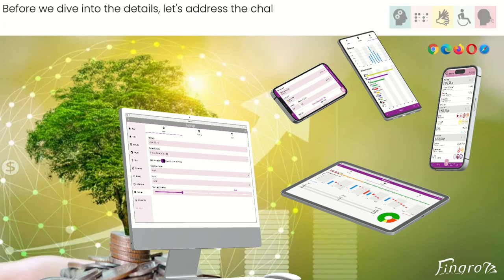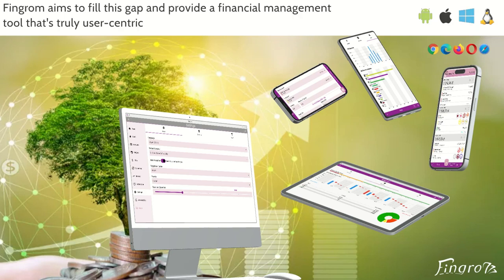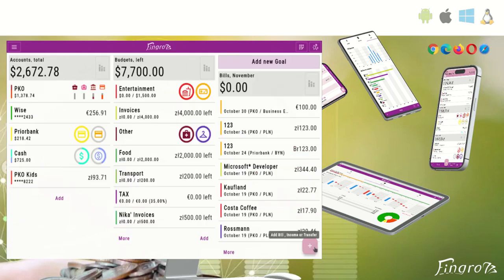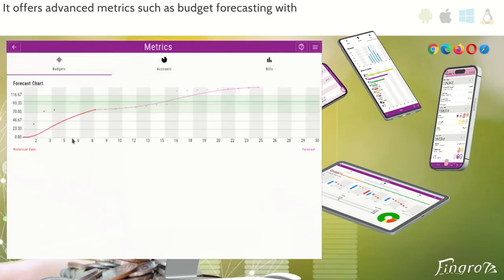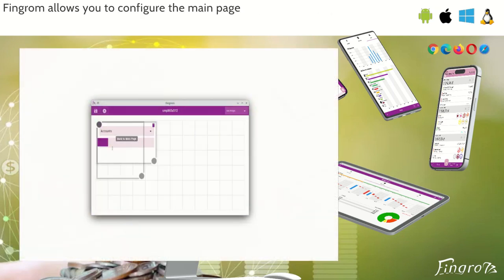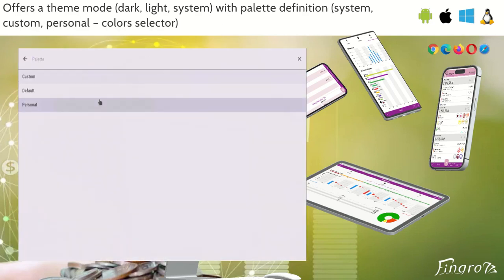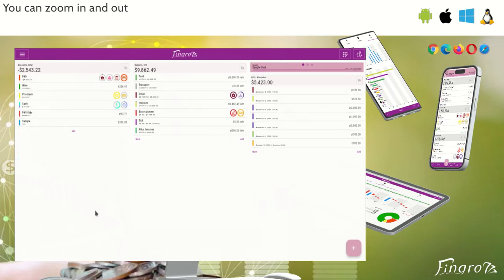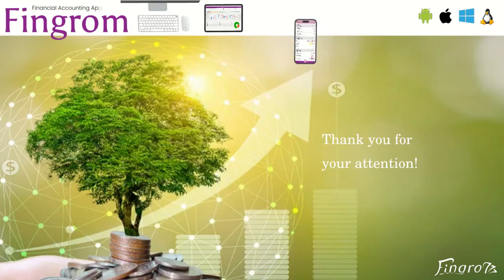[EN] Fingrom (Introduction): Financial Accounting Application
Fingrom [macOS] [Windows] [Linux] [Android] [iOS] [Web]

Welcome to a comprehensive overview of "Fingrom", an open-source cross-platform financial accounting application that redefines the way you manage your finances. In this video, we'll explore the key features and capabilities of Fingrom, designed to make financial accounting intuitive, efficient, and inclusive. Best of all, Fingrom is completely free of ads and limitations, ensuring that nobody is left behind in their financial journey. Before we dive into the details, let's address the challenges that many people face with traditional financial accounting applications. Complex interfaces, limitations, and lack of inclusivity have left users searching for a better solution. Fingrom aims to fill this gap and provide a financial management tool that's truly user-centric.It allows you to manage your accounts, including different account types and support for multiple currencies and cryptocurrencies. Create budget categories with ease and set configurable limits, renewed monthly, or based on your relative income. Manage bills, transfers, and income transactions effortlessly. Set and track financial goals to stay on top of your financial aspirations. Stay updated on exchange rates and choose your default currency for a comprehensive financial summary. Fingrom doesn't stop at basic accounting. It offers advanced metrics such as budget forecasting with Monte Carlo simulation, Candlestick Chart, Income Health Radar, Currency Distribution, YTD Expenses, Bar Race for Categories and more. These features are designed to help you gain deeper insights into your finances and make informed decisions. Fingrom allows you to configure the main page with multiple configurations per width and height set. It has an adaptive navigation panel (top, bottom, right) and tabs (top, left) that adjust to your screen size. Offers a theme mode (dark, light, system) with palette definition (system, custom, personal – colors selector).  Preserves your last choice for account, budget, and currency. Auto-scrolls to the focused element on form. You can expand or collapse sections on the main page. It allows you to swipe for quick access to edit and delete actions. You can zoom in and out (from 60% up to 200%) via “Settings”. It provides shortcuts for various actions. In conclusion, Fingrom is an open-source platform-agnostic financial accounting application that offers a user-centric approach to managing finances. Thank you for your attention!